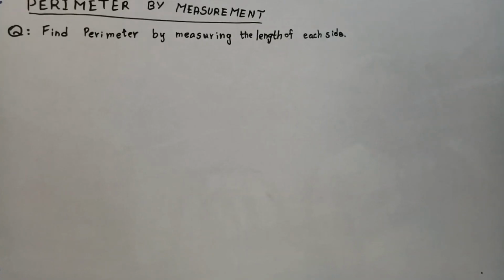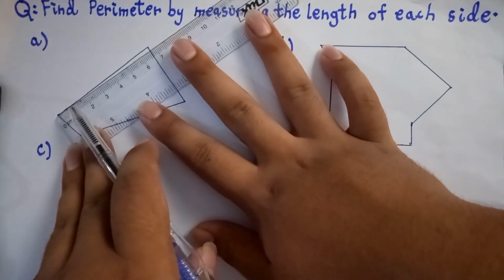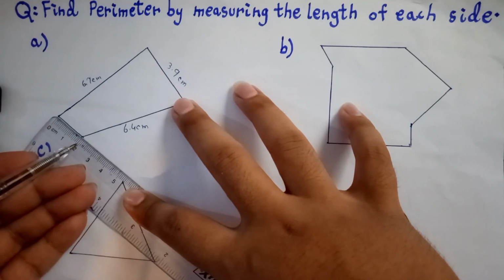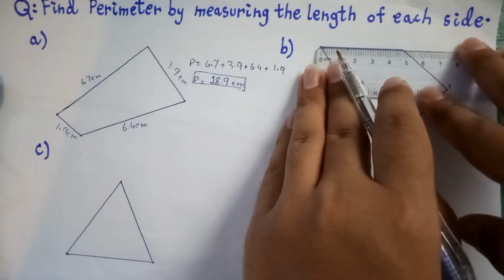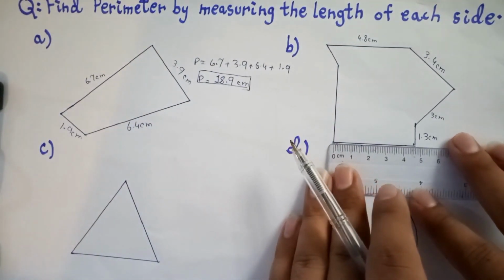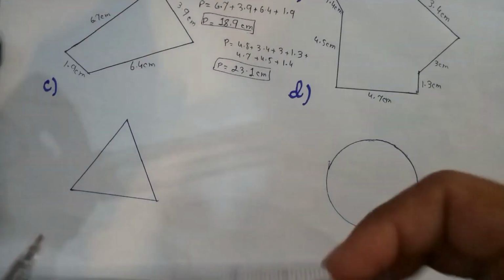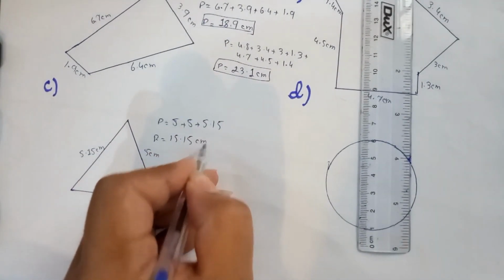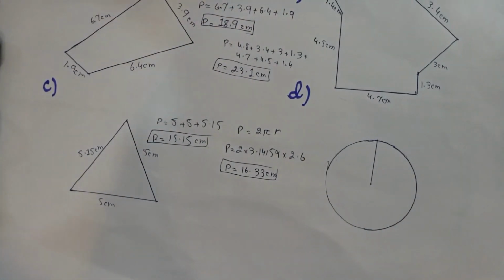#80. Perimeter by Measurement - (Mathematics Demystified)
"Hey math enthusiasts! 📏✨ Join us on an exciting journey as we explore the art of measuring perimeters in various shapes. From practical techniques to hands-on applications, this video is your guide to mastering perimeter calculations through precise measurements. 🚀💡 Ready to level up your geometry game? Let's make geometry both practical and crystal clear! 🤓🔍 PerimeterMeasurement GeometryMagic LearnWithUs MathBasics"